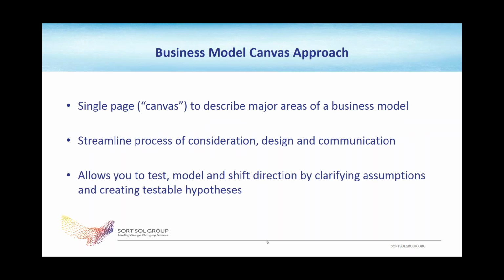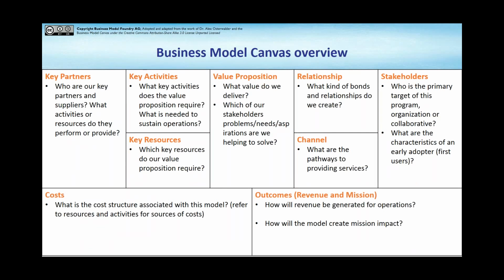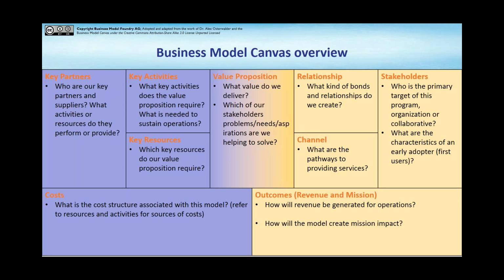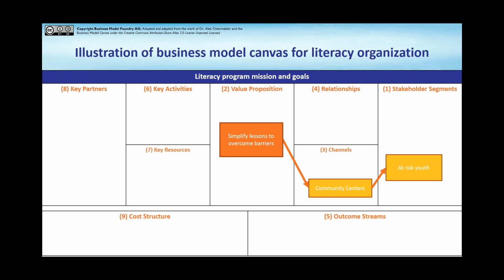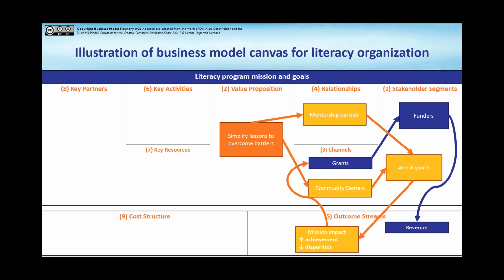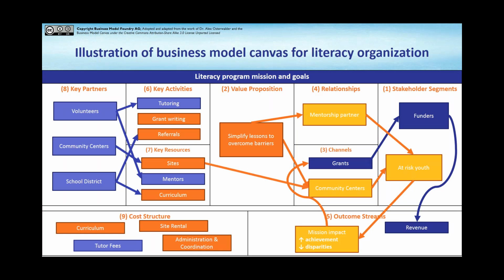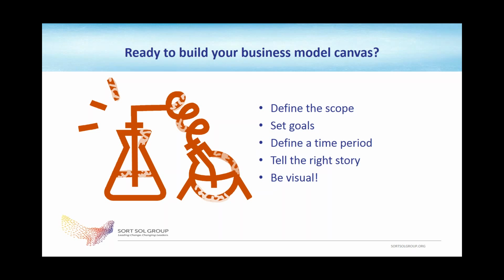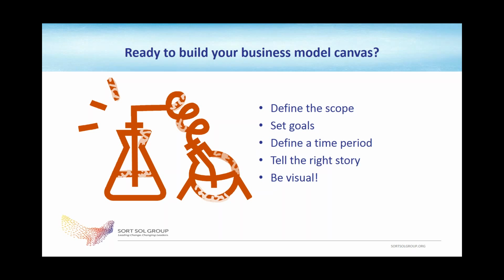Sort Sol Group Introduction to Business Model Canvas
Defining business models, outlining the business model canvas, illustration of canvas in action, recommended first steps for use.